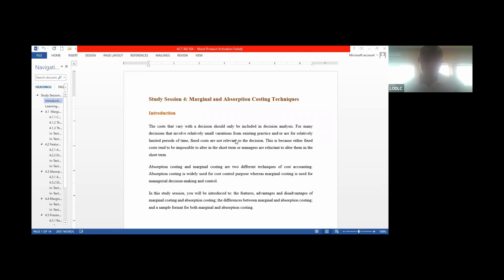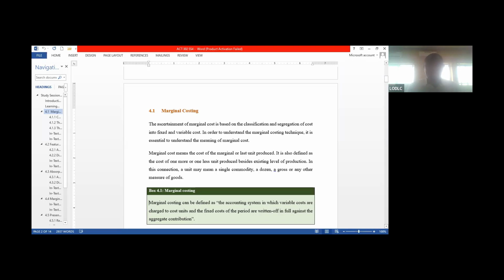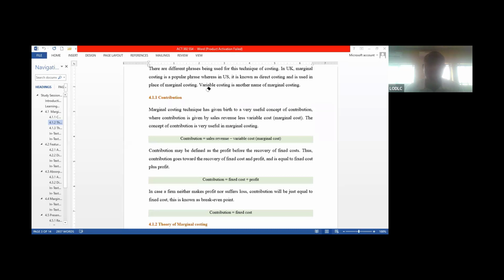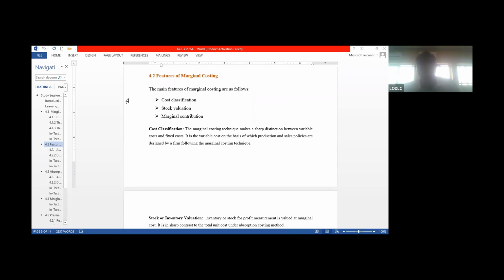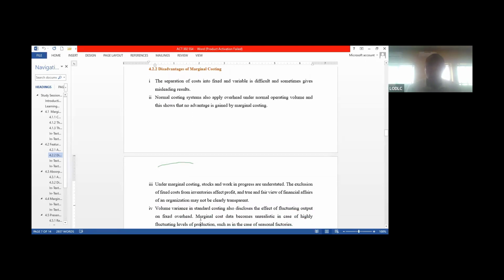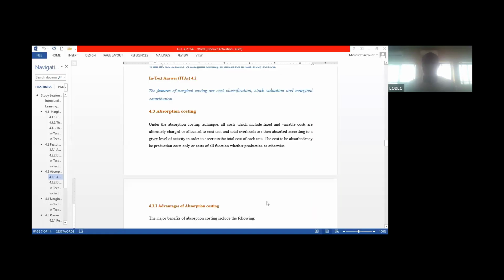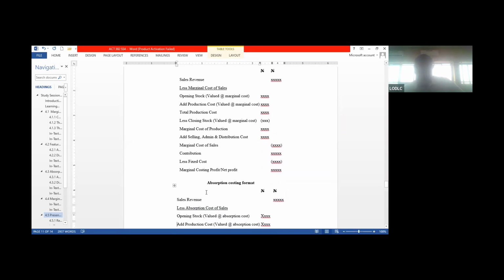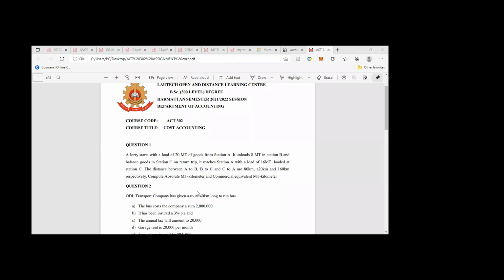ACT 302 SS4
ACT 302 SS4 talks about Marginal costing